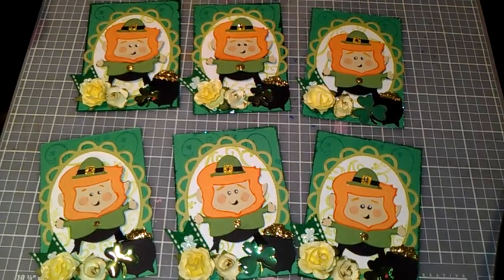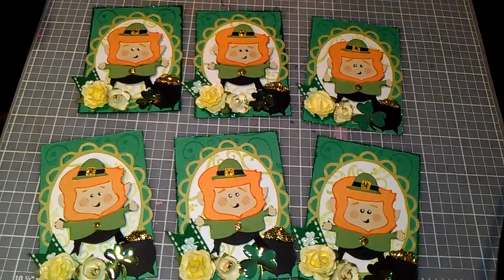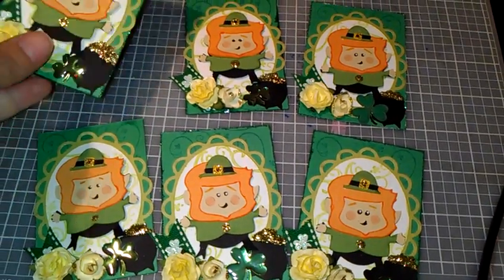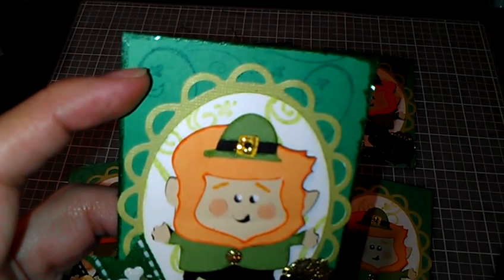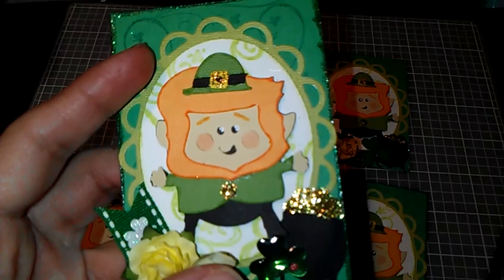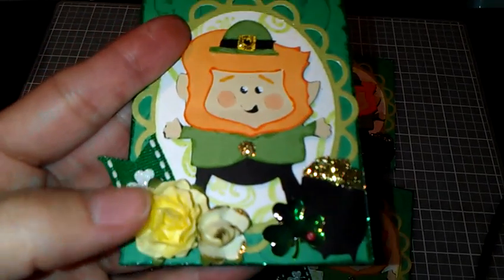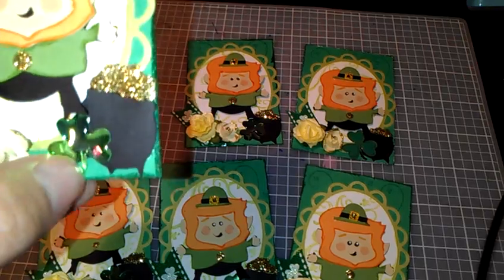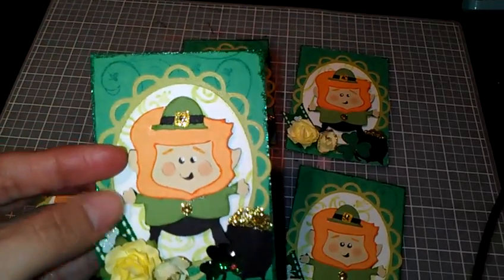St. Patrick's Day ATC Swap